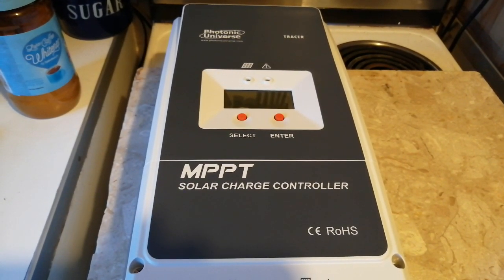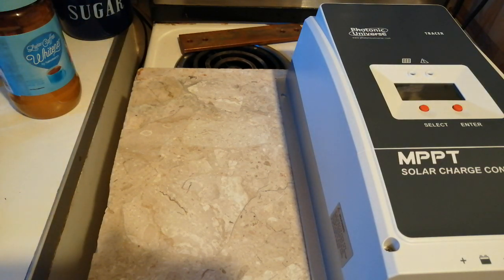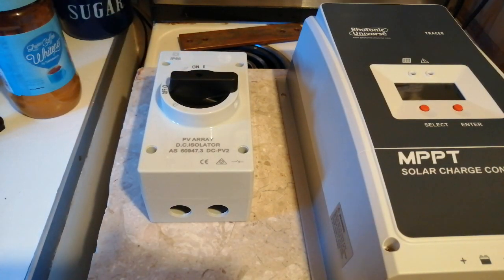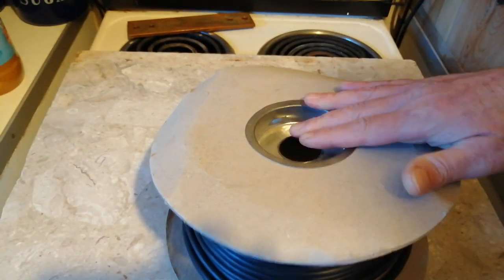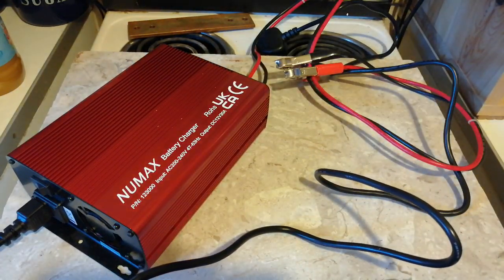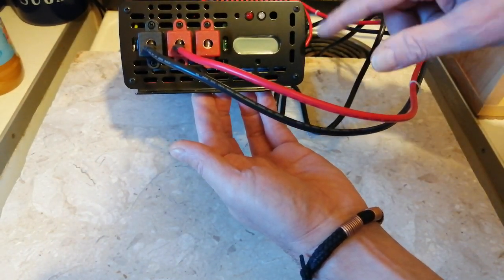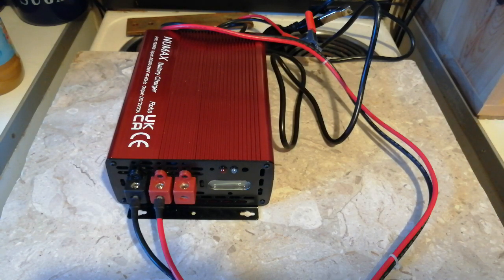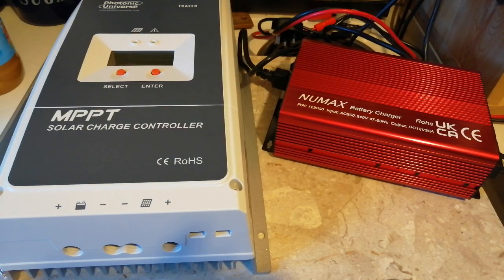High Efficiency 60A Solar Charge Controller For Solar Panels Up To 750W (12V)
It wont be long and i can start fitting my solar System for my 12v - 240v.
I am looking forward to getting my money back on free electric from the sun. I know the summer months are going to be mint. May need to use the battery charger in the winter.
I have two 410W solar panels coming.

I have added the Numax battery charger. for someone to tell me why it has one N and two L. Is this so i can have two battery banks on charge.